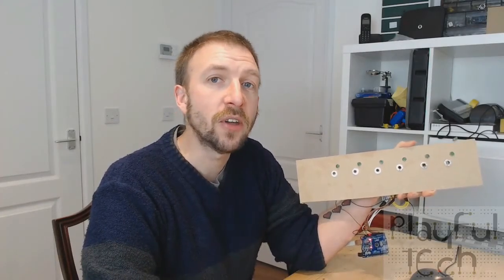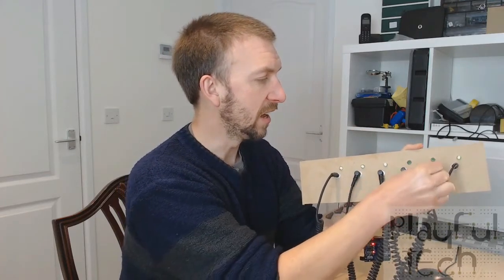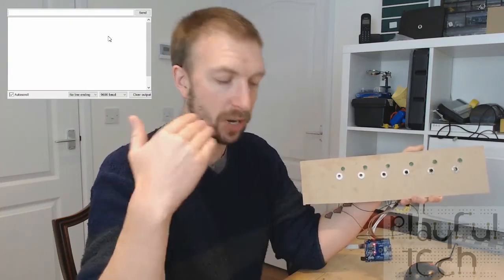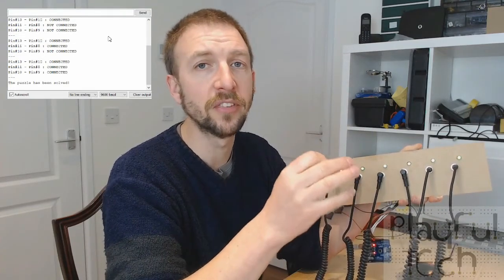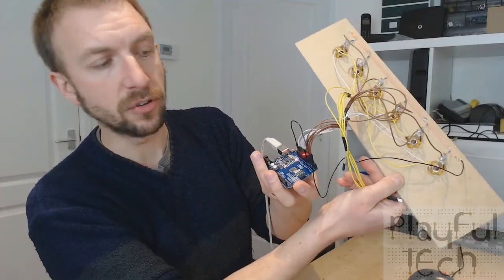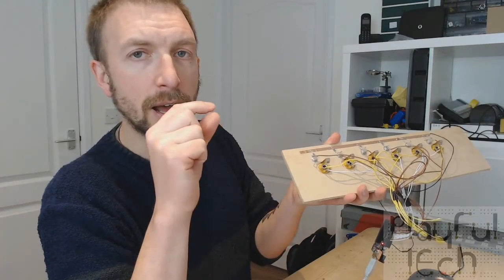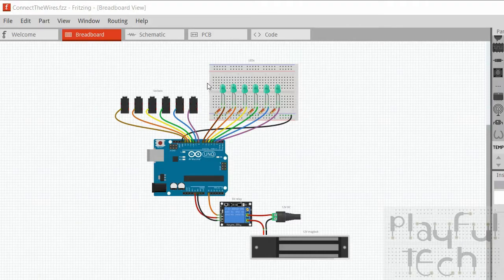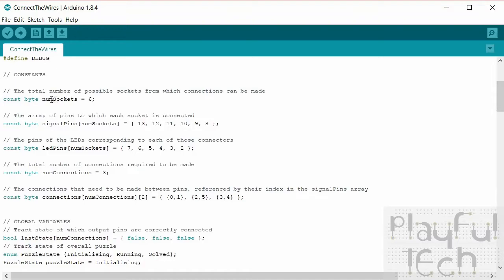Connect The Wires Escape Room Puzzle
Learn how to create a "Connect the Wires" puzzle commonly found in escape rooms, using an Arduino UNO and some 6.4mm audio connector cables/sockets.